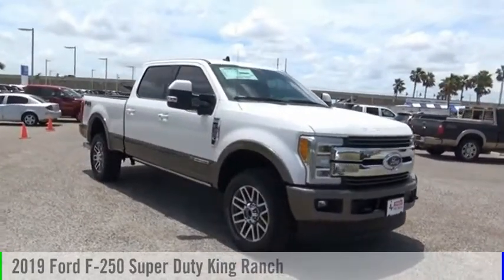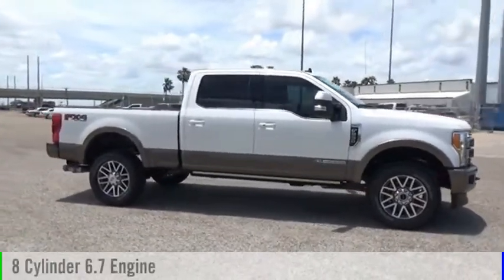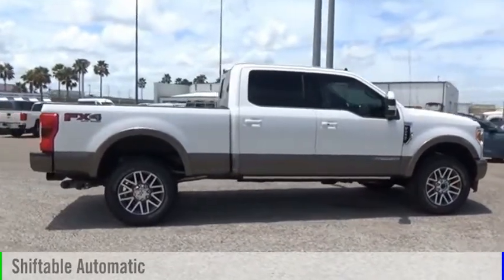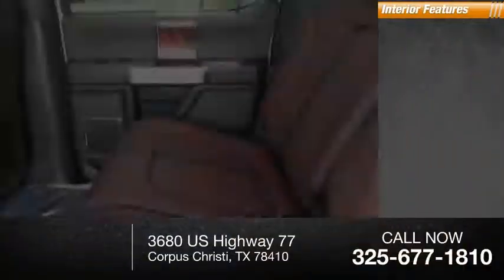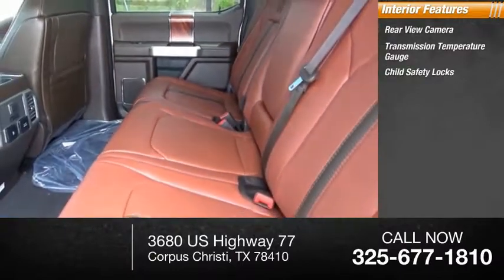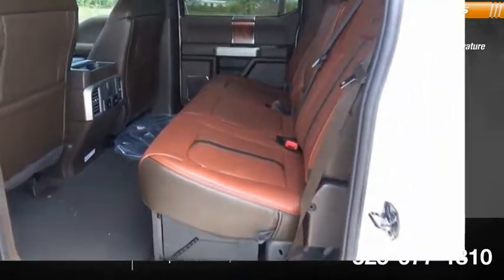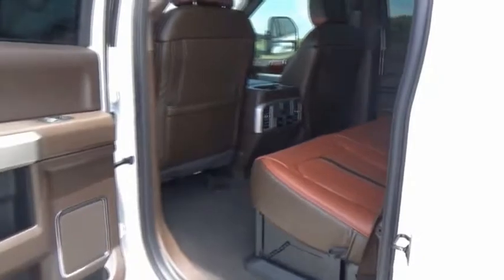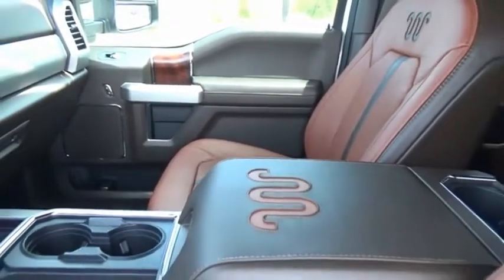2019 Ford F-250 Super Duty Corpus Christi TX KEF47996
2019 Ford F-250 Super Duty King Ranch

Nav System, Moonroof, Heated Leather Seats, JAVA, UNIQUE KING RANCH LEATHER 40/CONSOLE/40 FRONT SEATS, JAVA, UNIQUE KING RANCH LEATHER 40/CO... Premium Sound System. White Platinum Metallic Tri-Coat exterior and Java interior. SEE MORE! KEY FEATURES INCLUDE: Navigation, Premium Sound System, Satellite Radio. MP3 Player, 4x4, Onboard Communications System, Keyless Entry, Privacy Glass, Steering Wheel Controls, Electronic Stability Control. OPTION PACKAGES: ENGINE: 6.7L 4V OHV POWER STROKE V8 TURBO DIESEL B20 manual push-button engine-exhaust braking and intelligent oil-life monitor, Extra Heavy-Duty 220 Amp Alternator, 34 Gallon Fuel Tank, 3.31 Axle Ratio, Dual 78-AH 750 CCA Batteries, KING RANCH ULTIMATE PACKAGE Twin Panel Power Moonroof, map lights and moonroof switches, Blind Spot Information System (BLIS), cross-traffic alert and trailer tow (BLIS sensor in taillamp), Tailgate Step & Handle, Quad Beam LED Headlamps & LED Taillamps, LED fog lamps and LED Center High-Mounted Stop Lamp (CHMSL), Power-Deployable Running Boards, Multi-Contour Seats, TOW TECHNOLOGY BUNDLE Ultimate Trailer Tow Camera System, 360 degree camera system and trailer reverse guidance, Display appears in center-stack screen, NOTE: Does not include customer placed trailer camera, Rear CHMSL Camera Display in center stack screen, LED Center High-Mounted Stop Lamp (CHMSL) w/cargo light and rear video camera VISIT US TODAY: If youre in the market for a vehicle, youve come to the right place. The staff at Access Ford Lincoln of Corpus Christi is committed to helping you find the right vehicle for your needs. Whats more, theyre also dedicated to helping you maintain it long after you drive it home for the first time. Whatever your automotive needs may be, Access Ford Lincoln of Corpus Christi is here to serve you. Plus TT&L and fees. Price contains all applicable dealer incentives and non-limited factory offers. You may qualify for additional factory offers; see dealer for details.